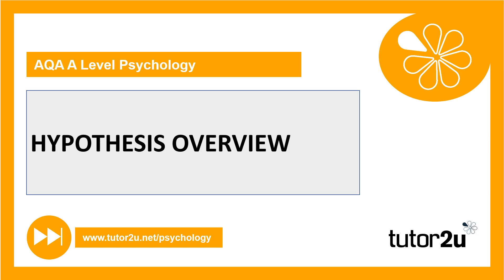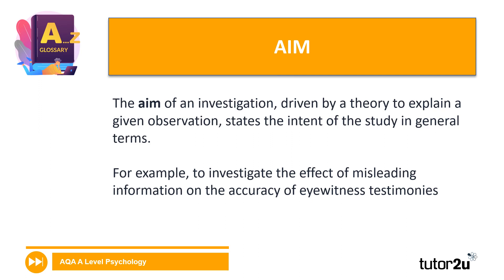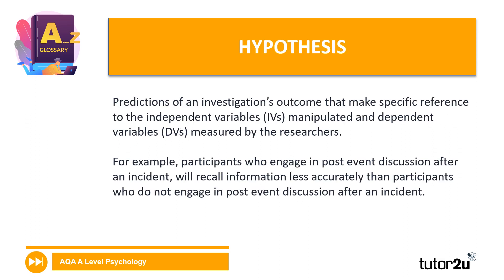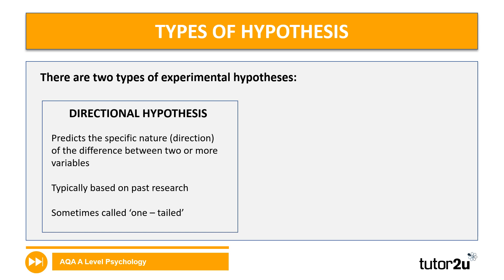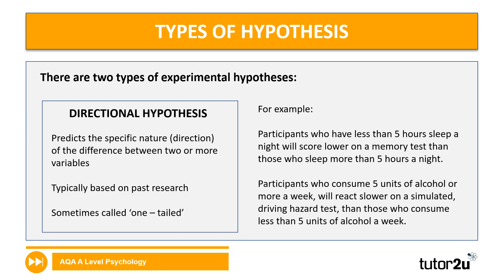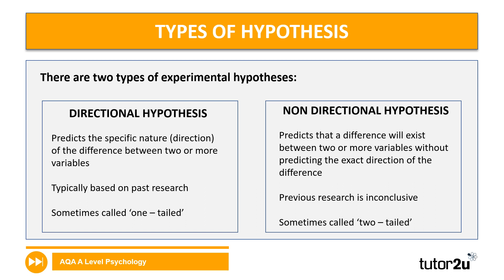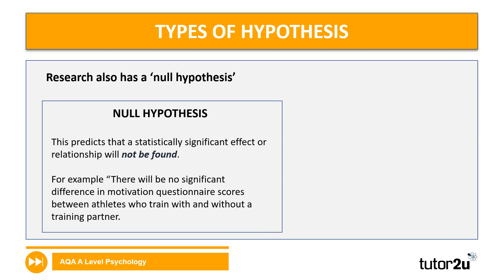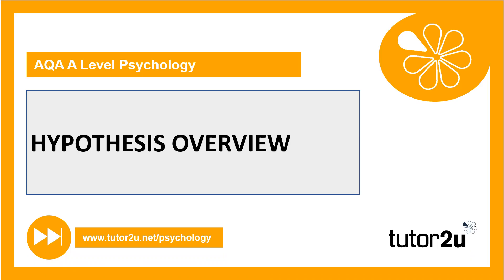Introduction to Hypotheses | Research Methods | A-Level Psychology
This video provides an introduction to and overview of hypotheses in Psychology research methods.